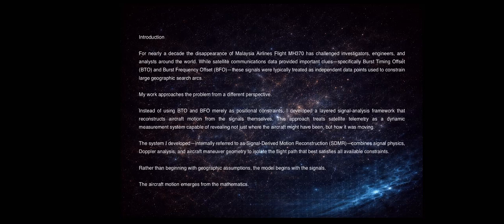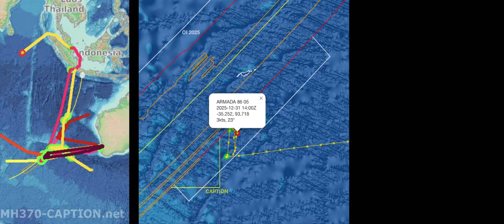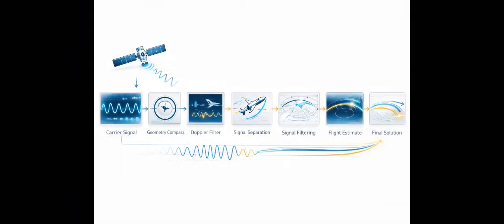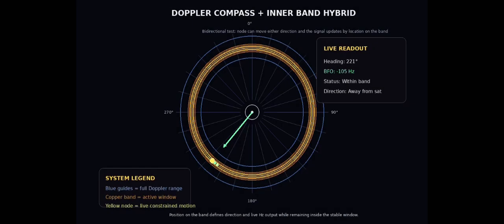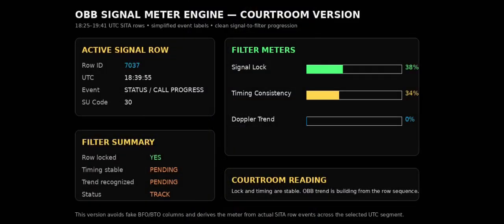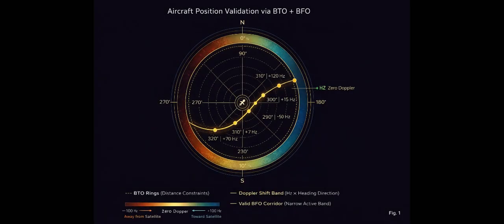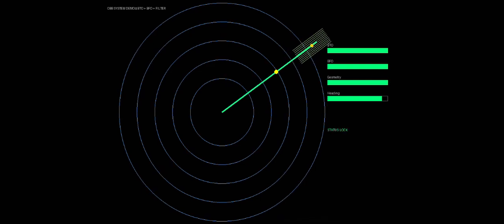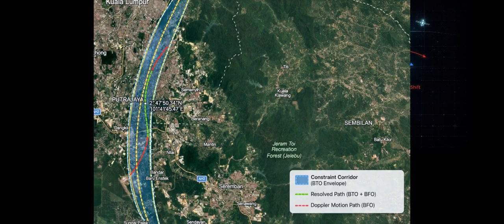BTO _ BFO constraint test